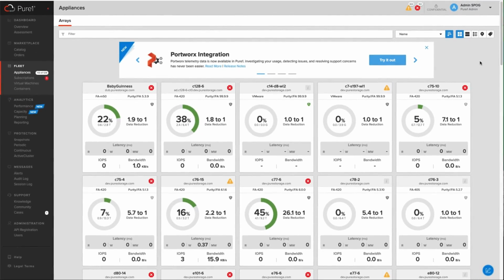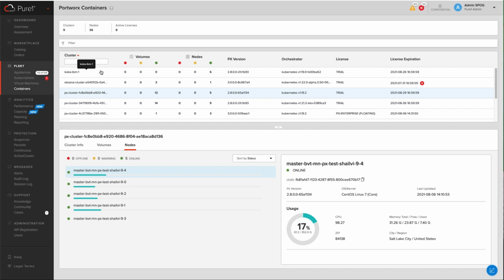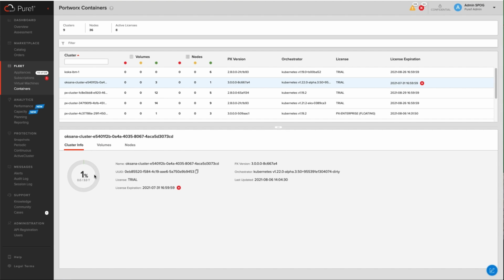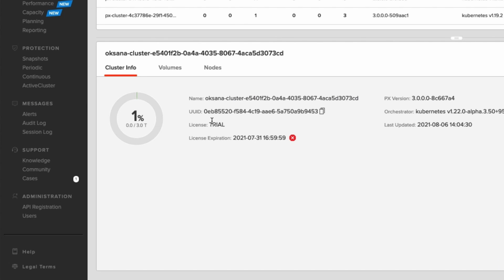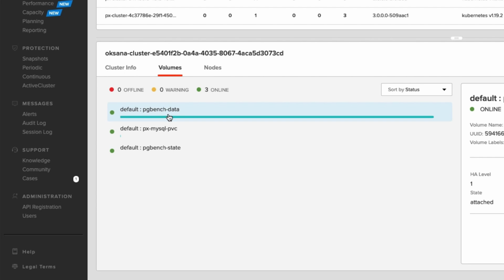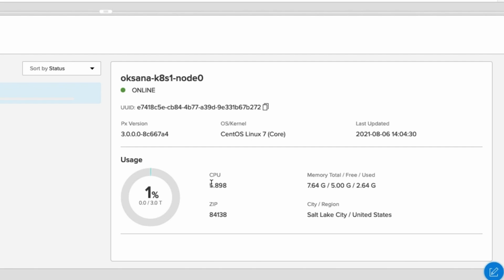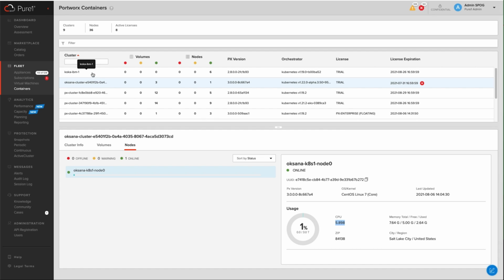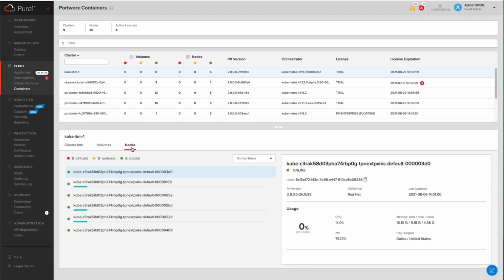Digital Bytes - Pure1 - New Portworx Integration Feature - Demo!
In this episode, we take a look at a new feature of Pure1 that offers a consolidated view of all Portworx clusters for monitoring essential metrics, including cluster health, configuration, and support-case management.

Pure1 transforms complex enterprise storage infrastructures into simple self-managed environments. With its comprehensive suite of features, Pure1 lets you effortlessly monitor, analyze, plan, and manage enterprise storage across hybrid clouds.